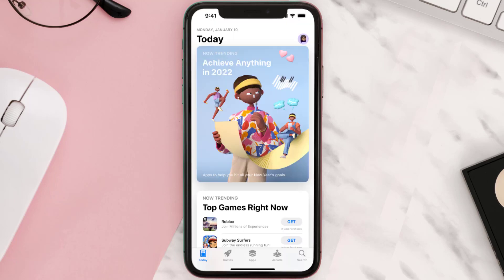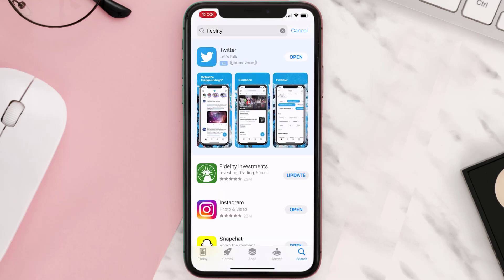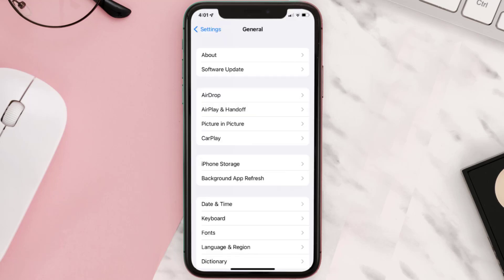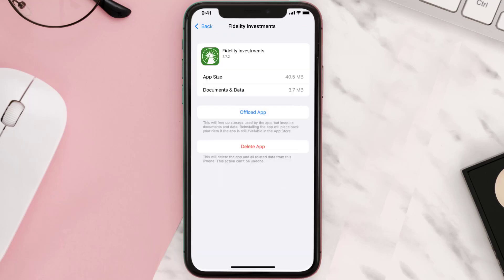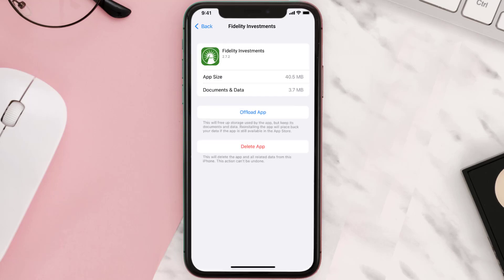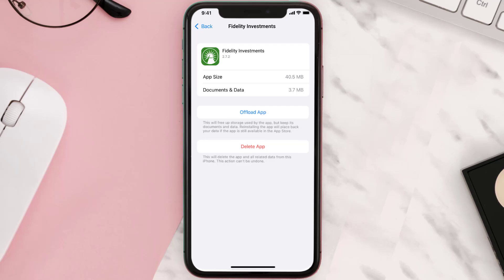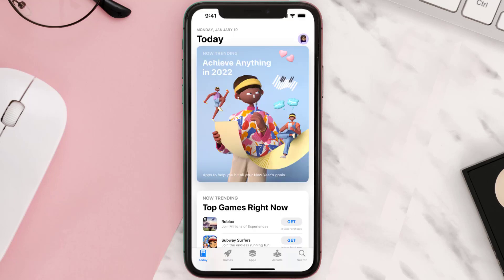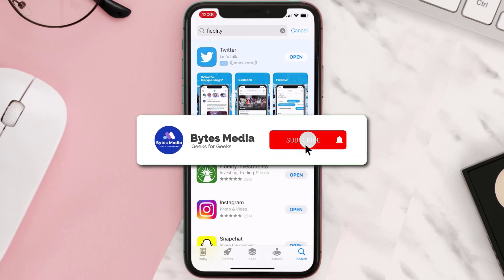Fidelity Investments App Not Working: How to Fix Fidelity Investments App Not Working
In this video, I'll show you How to Fix Fidelity Investments App Not Working. This is the easiest and fastest way to Fix Fidelity Investments App Not Working. Make sure you watch until the end of this video to find out How to Fix Fidelity Investments App Not Working on Android and iPhone. These methods work on Android as well as iOS 11, iOS 12, iOS 13, iOS 15 and iOS 16. Hope you enjoy!

Video Parts:
00:00 Intro: How to Fix Fidelity Investments App Not Working
00:07 1.Solution: Update Fidelity Investments App
00:27 2.Solution: Clear Fidelity Investments App cache files
00:57 3.Solution: Delete and Reinstall Fidelity Investments App
01:19 Outro: Ending

Topics Covered:
Bytes Media
how to
how to fix
fidelity app not working
fidelity app not working on iphone
is fidelity bank having network issues today
fidelity account information is temporarily unavailable
fidelity app update
fidelity app download
fidelity login not working
fidelity netbenefits system error
fidelity error codes
fidelity
fidelity app
why is my fidelity app not working
american fidelity app not working
fidelity mobile app not working
Fidelity Investments